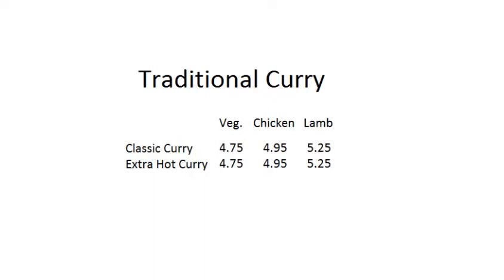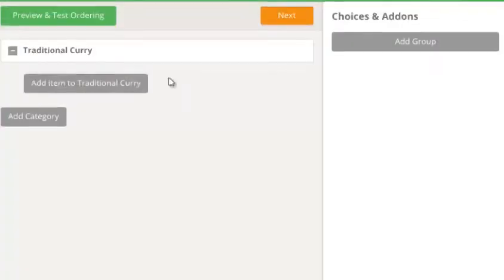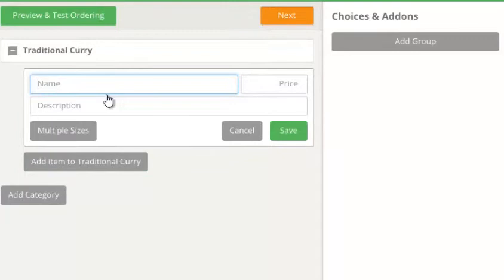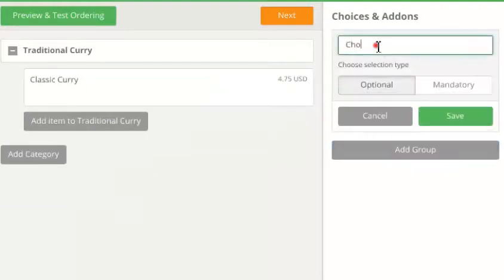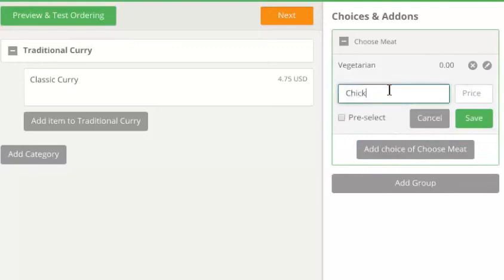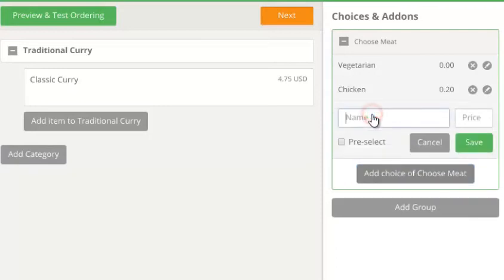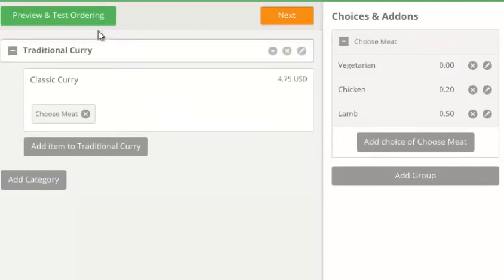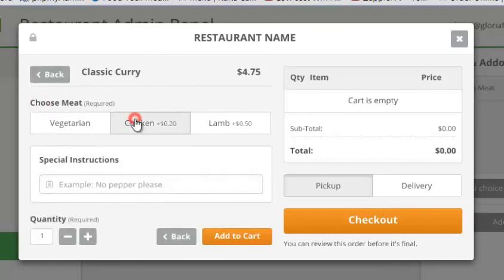RestPOPO: Menu editor tutorial 4 Customize menu items using options in restaurant menu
RestPOPO (Hakimi Consultant): Menu editor tutorial 4  Customize menu items using options in restaurant menu